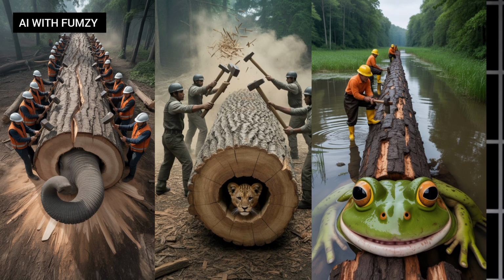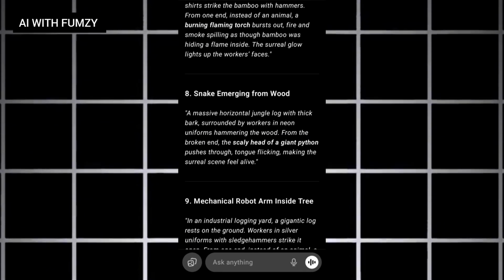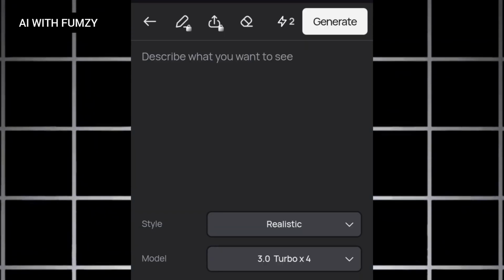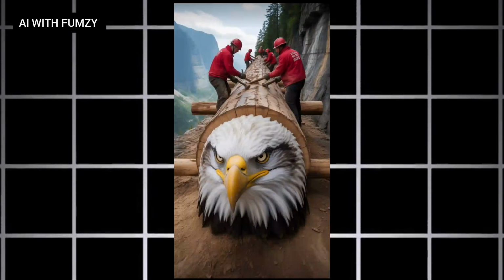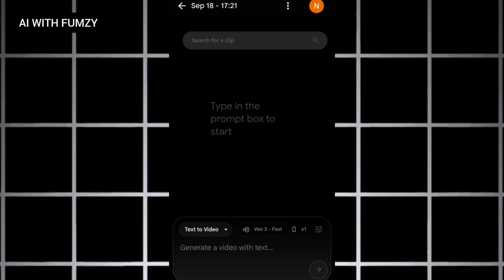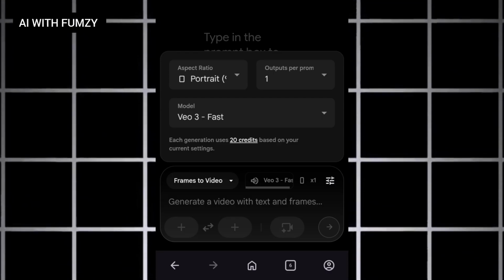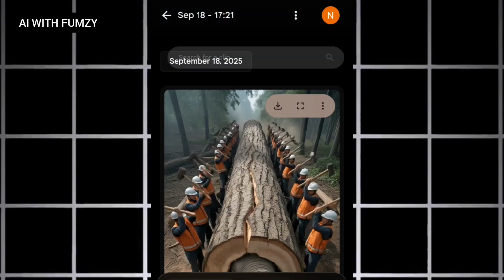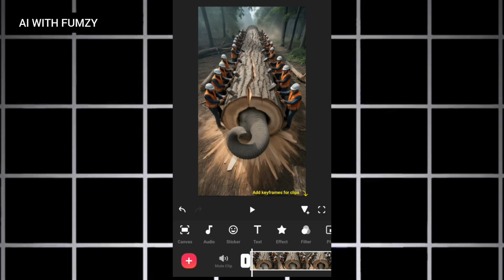How I Create these Short AI Videos from Start to Finish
In this tutorial, I demonstrate how I create surreal AI-generated short videos featuring animals, objects, and imaginative rescue scenarios.

You'll see the complete workflow, from generating concepts and images to animating scenes and assembling a finished short-form video.

In this video, you'll learn:

🦁 How to develop unique AI short-video concepts

🌳 Creating surreal scenes involving animals and natural environments

🖼️ Generating consistent images with AI tools

🎬 Turning static images into animated shorts

✍️ Writing detailed prompts for better visual results

📱 Preparing content for YouTube Shorts and other short-form platforms

The example project explores imaginative rescue-themed scenes where animals and objects appear within logs, tree trunks, or bamboo structures, creating unusual and visually engaging storytelling moments.

If you enjoy AI storytelling and animation workflows, share your ideas and experiences in the comments.